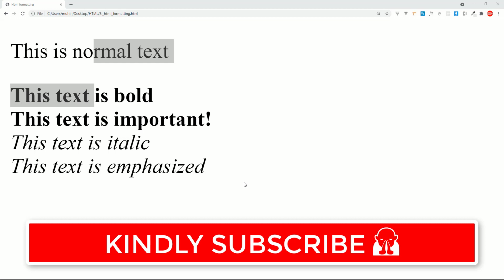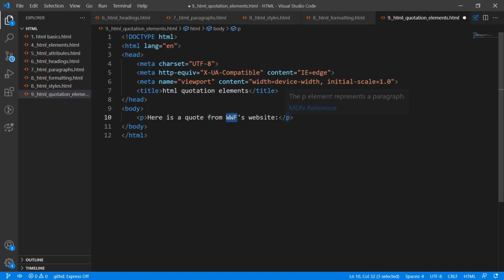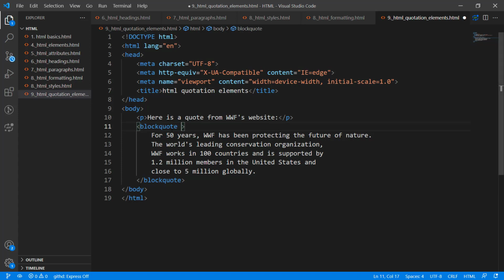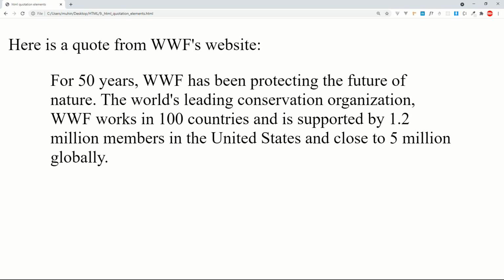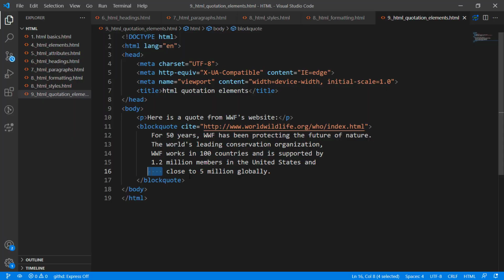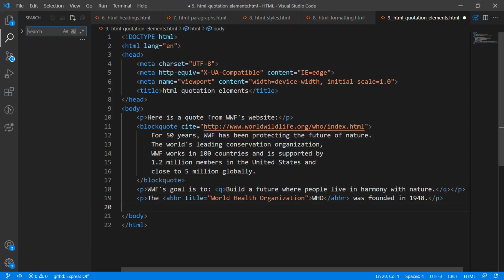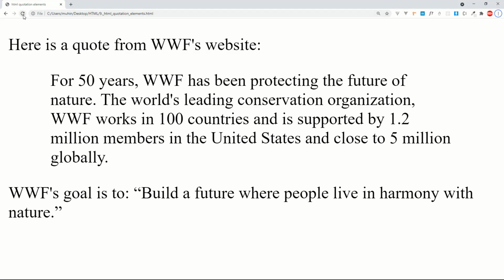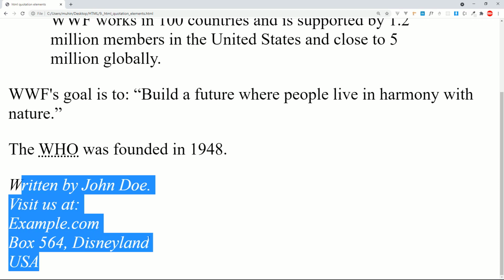HTML Quotation and Citation Elements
In this chapter we will go through the blockquote,q, abbr, address, cite, and bdo HTML elements.